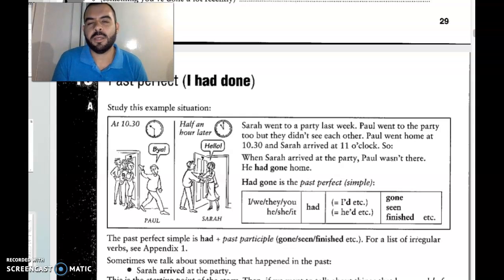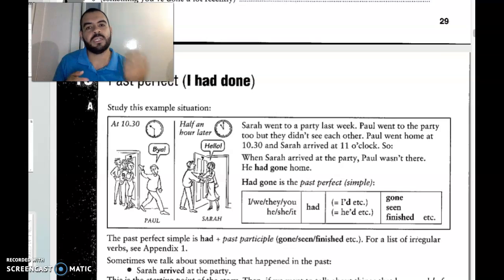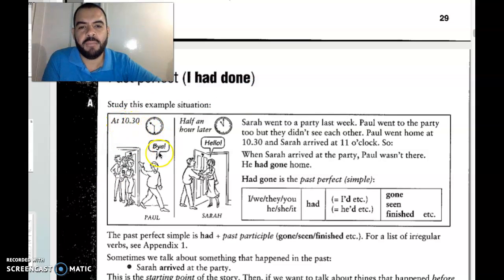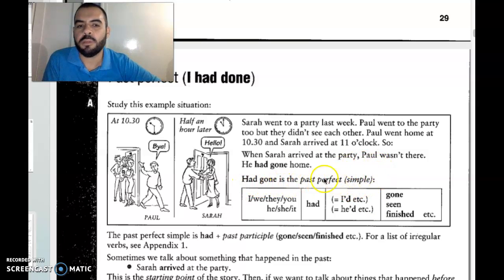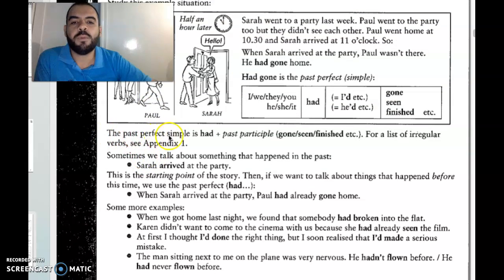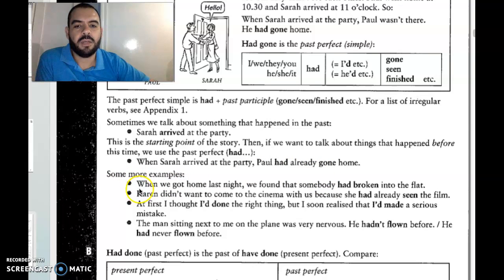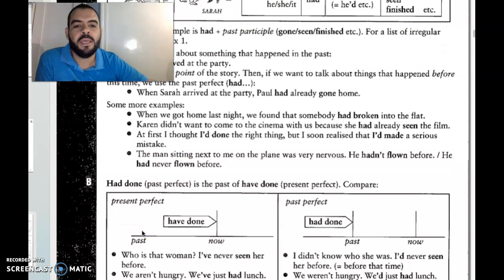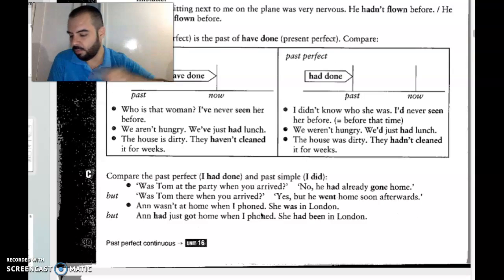Unit 1 - Past Perfect